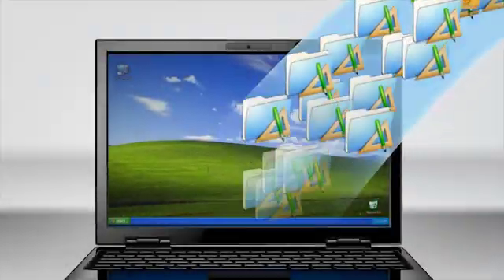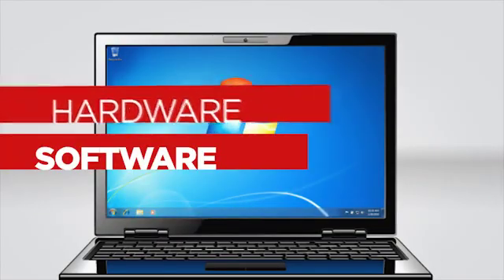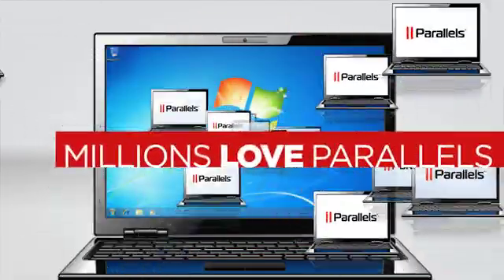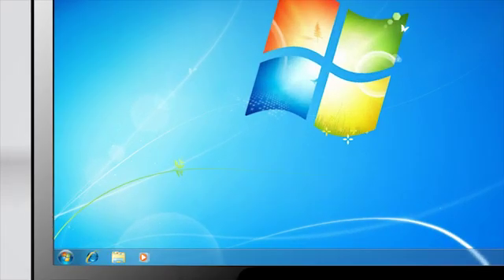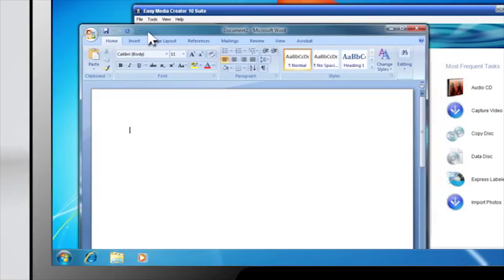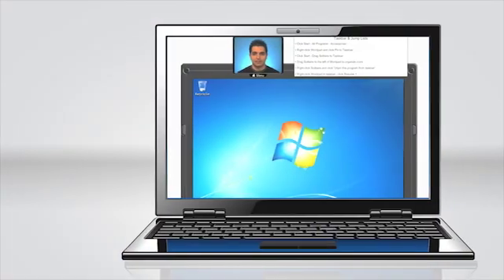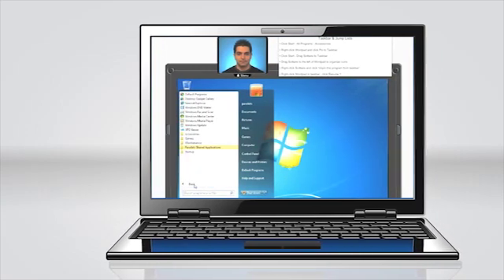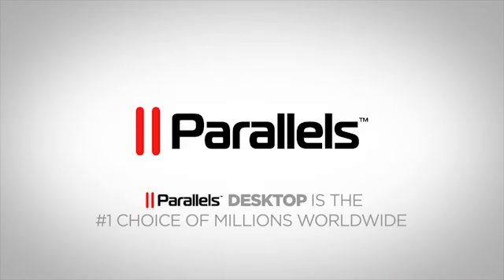Parallels Desktop - Upgrading to Windows 7 - Business Pack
Move to Windows 7 knowing your existing programs are still available and critical data files are protected. Preserve your current OS to run line-of-business programs not yet Windows 7 ready.

You have everything to gain in moving to Windows 7 now because with Parallels Desktop for Upgrading to Windows 7 Business Pack you can continue to leverage your current investments in hardware and software.